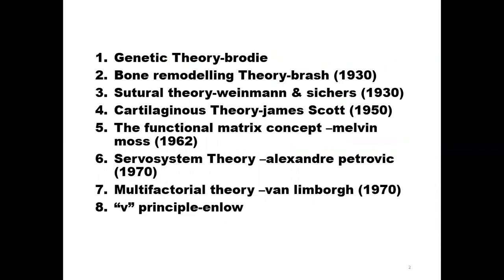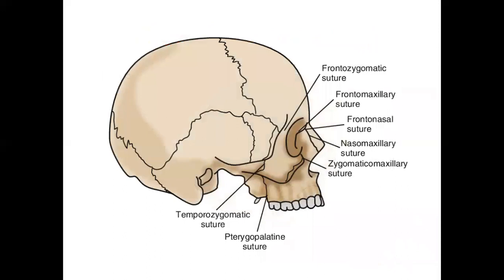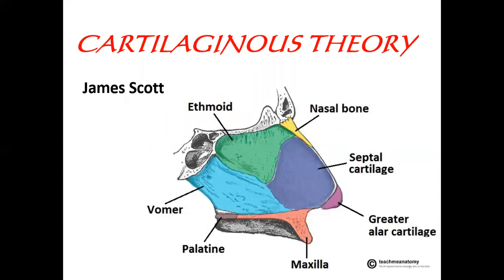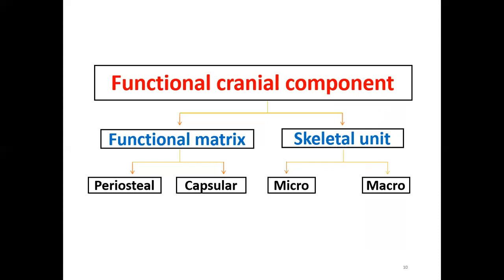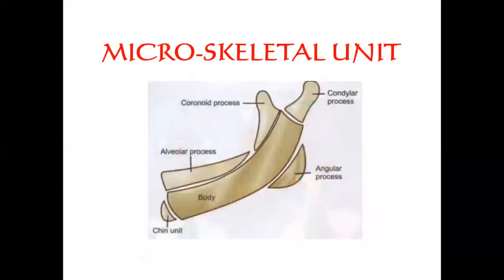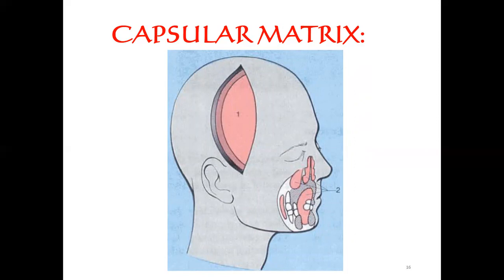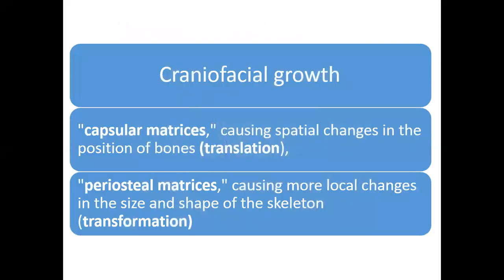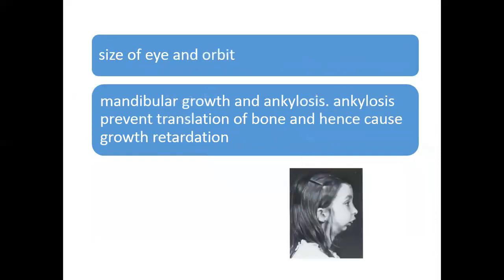Theories of Growth|Dr. Mohammed Nayaz|Sr. Lecturer|Orthodontics|MESDC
Topic: Theories of Growth
Faculty:Dr. Mohammed Nayaz, Senior Lecturer
Department: Orthodontics & Dentofacial Orthopaedics
MES Dental College & Hospital
Perinthalmanna
Kerala
India